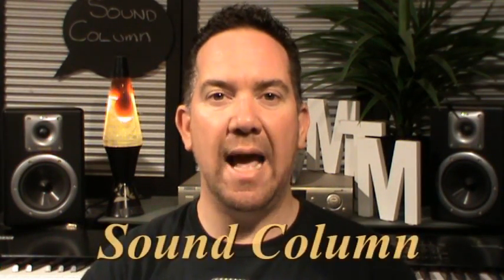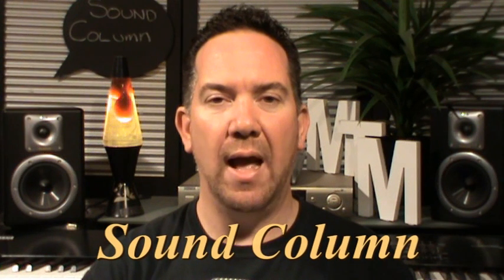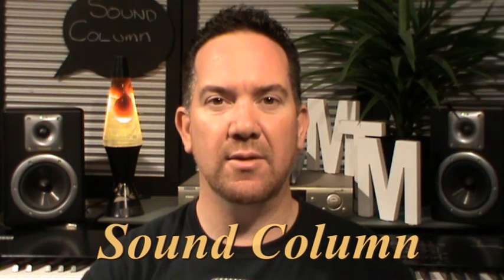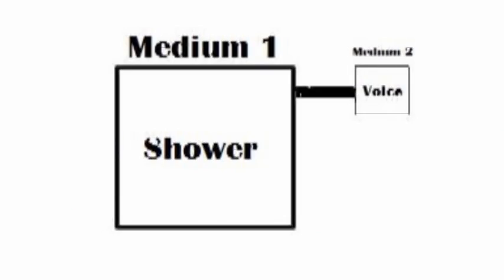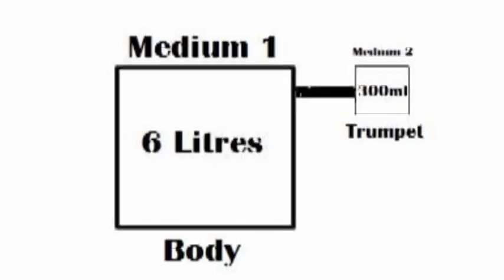Learn About The Trumpet & Body Sound Column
How to improve your trumpet and brass playing today.

In this video, you will Learn About The Trumpet & Body Sound Column and discover A resonant SOUND when playing in all registers.

00:00 INTRODUCTION: The Sound Column
00:20 Resonance
02:47 Pavarotti
03:32 Oscillating Air Particles
04:00 Does the mouth move?

On my channel, you’ll learn about the ins and outs of brass playing, acoustics, performance psychology, learning strategies and neurology, and physiology for brass playing. Whether you’re an absolute beginner brass player looking to learn the basics, a comeback player or semi-pro looking to level up, or a full-time professional looking to take the guesswork out of consistency and technique, … let me help you develop the chops of your dreams!